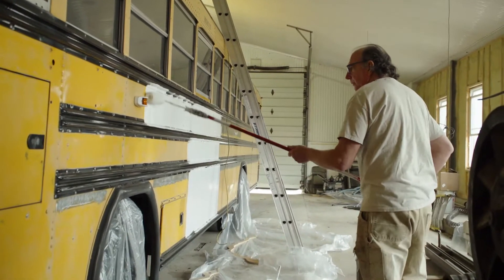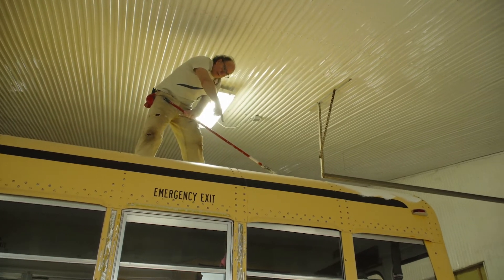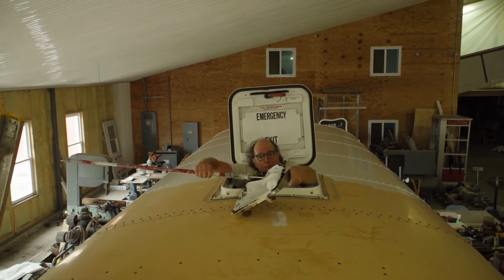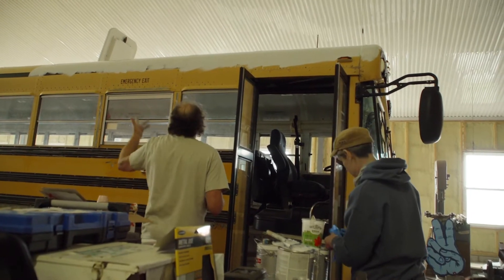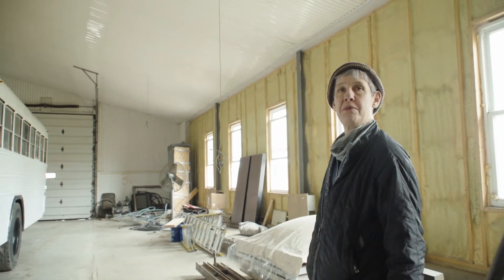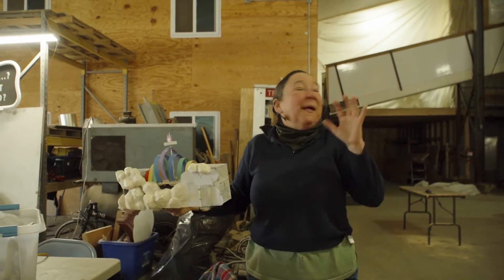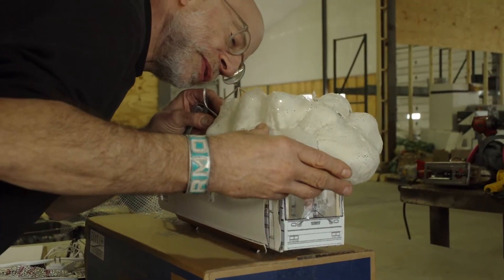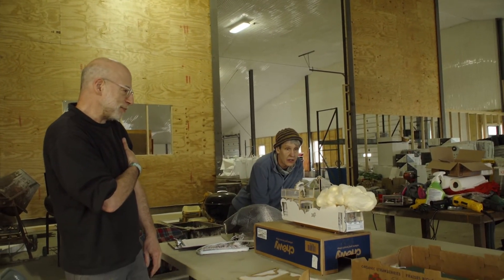FLUFFY FILES April 16 & 17 - Paint and Design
Duane and Amey paint Fluffy in a single day!  Then the design team meets to review the most recent prototypes.